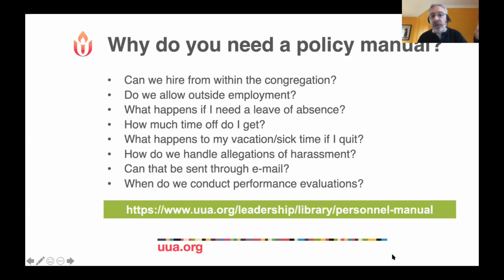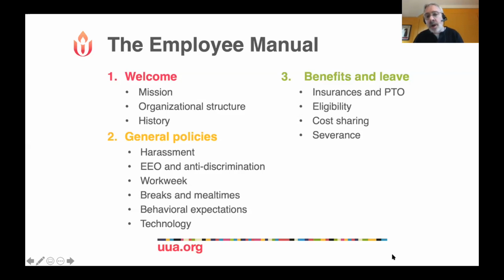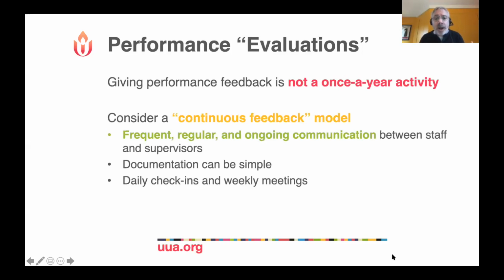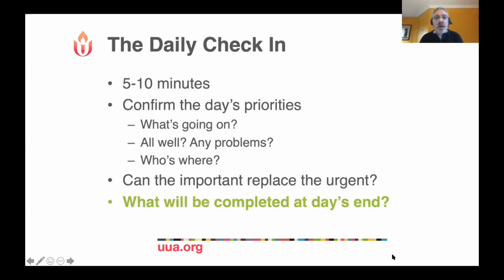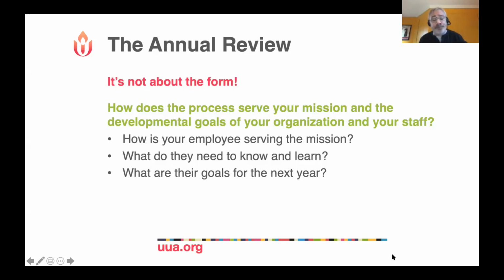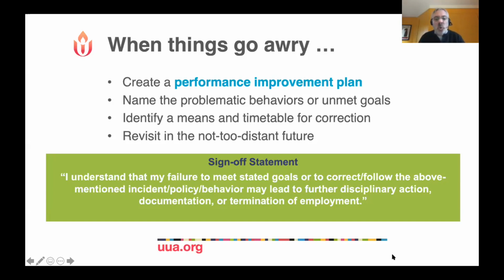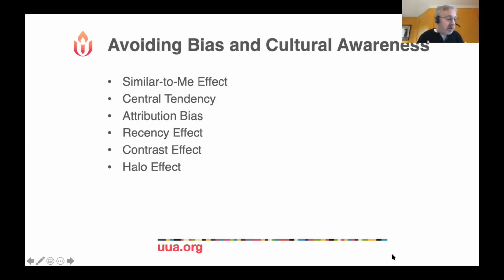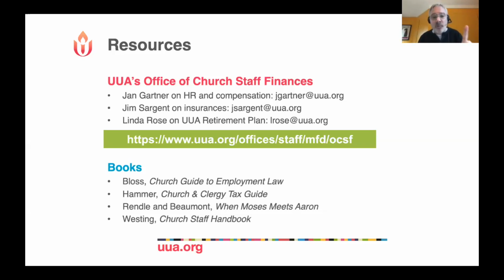Human Resources: Supervising for Success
This webinar covers employee manuals, evaluations and assessments, supervisory feedback, performance improvement plans, bias and cultural awareness, and Rob’s rules.